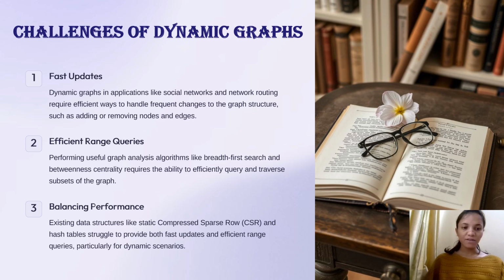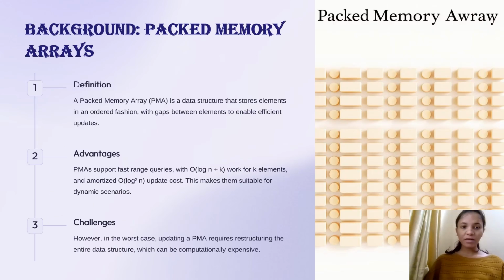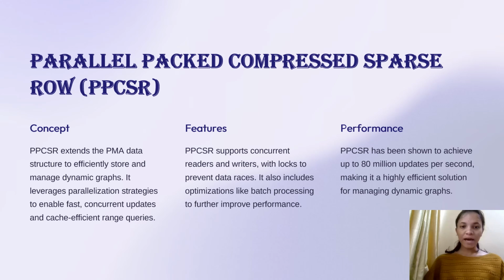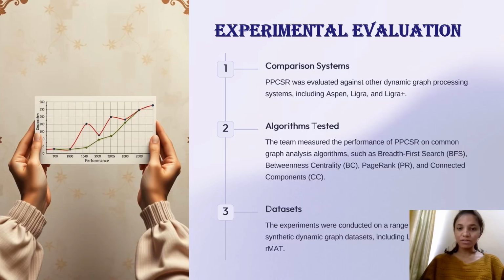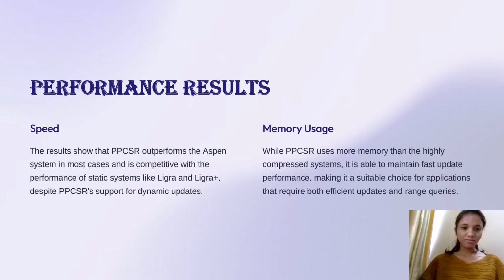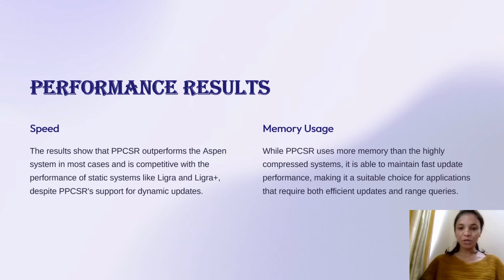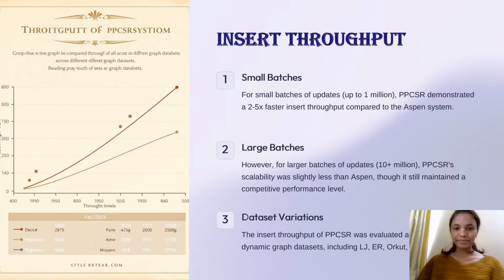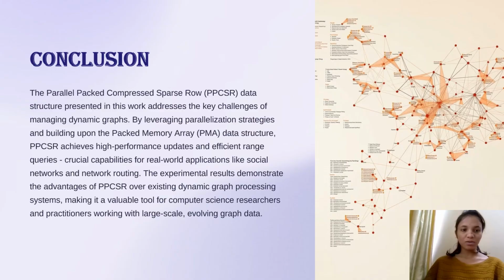DATA STRUCTURE AND APPLICATION